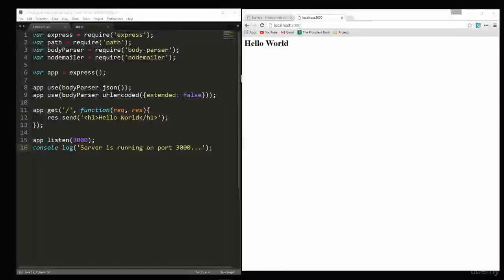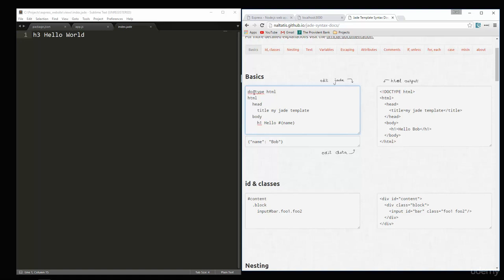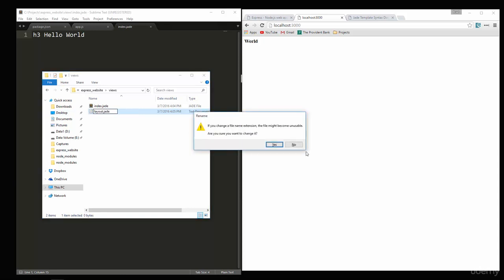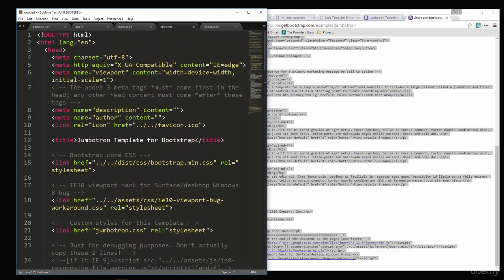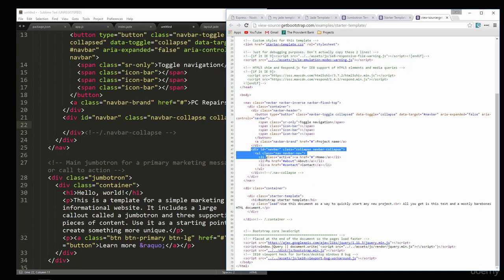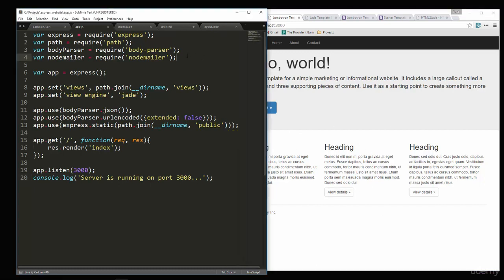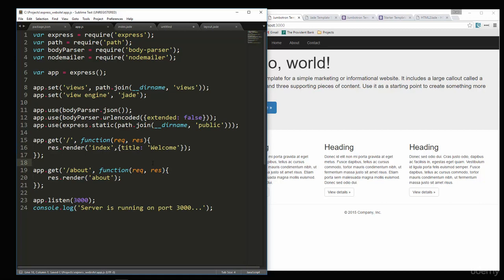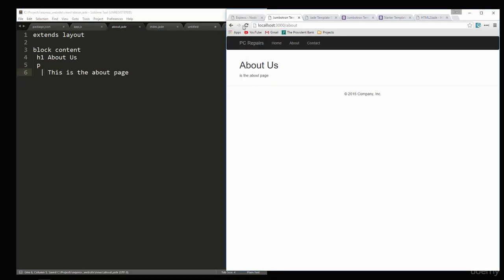Lesson 9 Page Routes &amp Views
🚀 Welcome to Lesson 9 of our Node.js Masterclass 2024! 🚀

In this lesson, we'll dive into the heart of our Real-Time Chat Application project by setting up page routes and views using Express.js. Get ready to create dynamic web pages, define routes for seamless navigation, and enhance your user interface with engaging views!

📌 Lesson Highlights:

Express.js Routing: Learn how to define and organize routes in Express.js to handle different pages of our real-time chat application.
View Engines: Explore the concept of view engines in Express.js and choose the ideal engine for our project (EJS, Pug, etc.).
Creating Views: Step-by-step guide on creating dynamic views for different pages of our chat application.
Rendering Views: Understand how to render views dynamically based on user interactions and server-side data.
🛠️ Hands-On Project: Page Routes and Views in Express.js

Objective: Set up page routes and views for our real-time chat application, creating a smooth and engaging user interface.
Key Concepts: Express.js routing, view engine integration, and dynamic rendering.
🔗 Project Resources:

Express.js Routing Guide
EJS (Embedded JavaScript) Documentation
Pug (formerly Jade) Documentation
📚 Recommended Reading:

"Express.js in Action" by Evan Hahn
"EJS: Embedded JavaScript templating" by EJS Community
👩‍💻 Who Should Join This Lesson?

Developers eager to create dynamic web pages in Express.js.
Beginners looking to understand the intricacies of routing and views in a Node.js project.
Enthusiasts excited about enhancing their real-time chat application's user interface.
🎓 Ready to define routes and views for our chat app? Watch Lesson 9 now and let's elevate our user interface together! 🌟